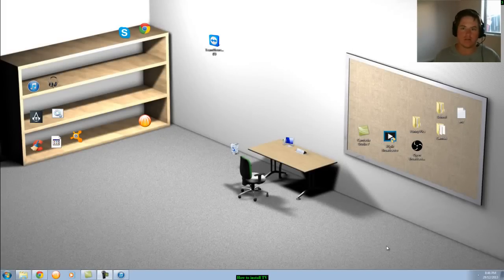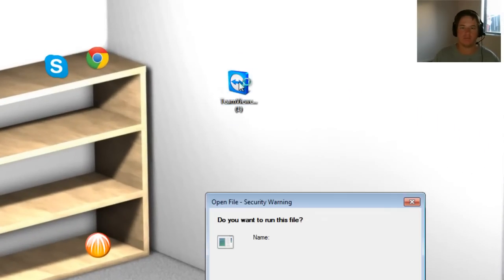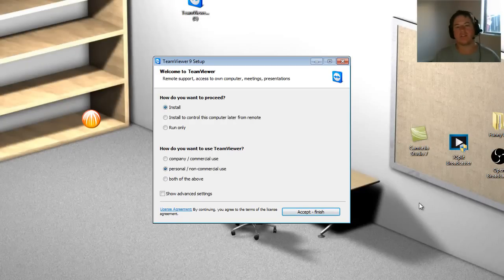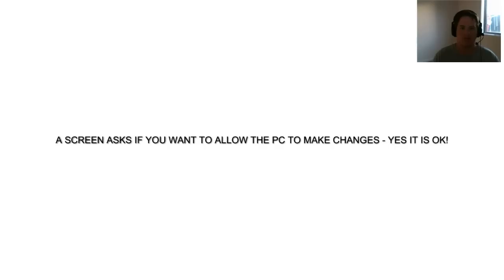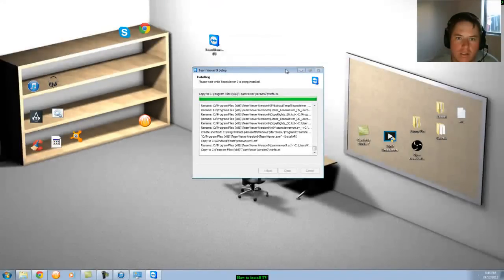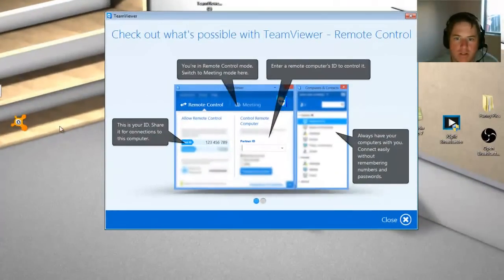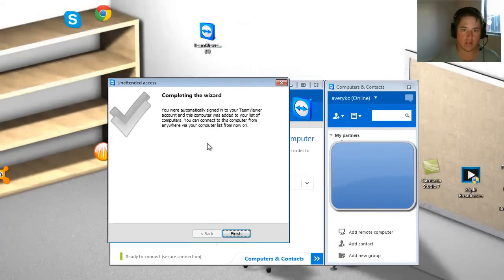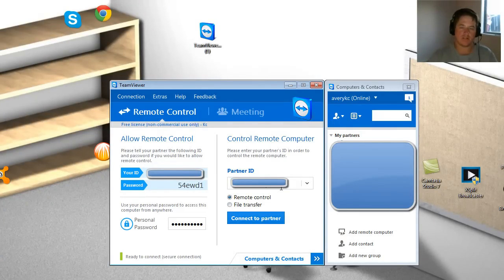How to Install Teamviewer 9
I made this video to show my parents how to install TV.

This is the easy way to install Teamviewer(c) to your Windows PC.